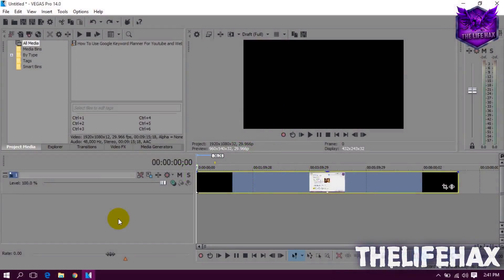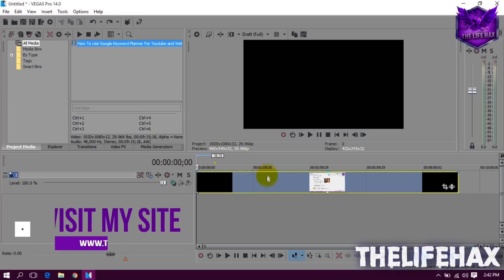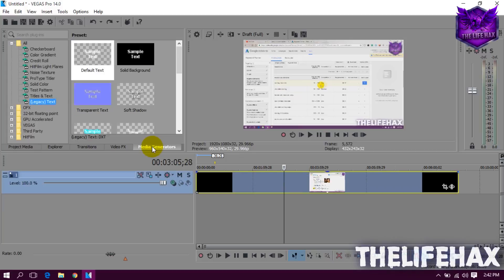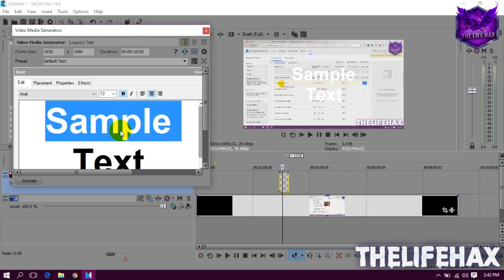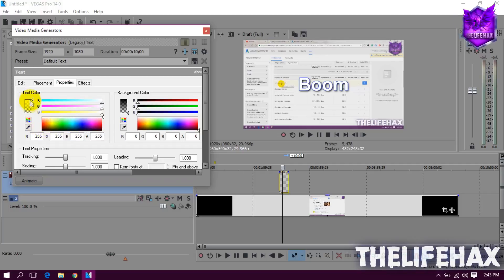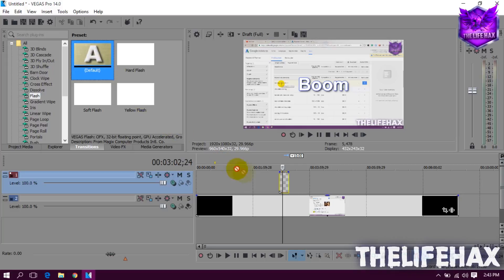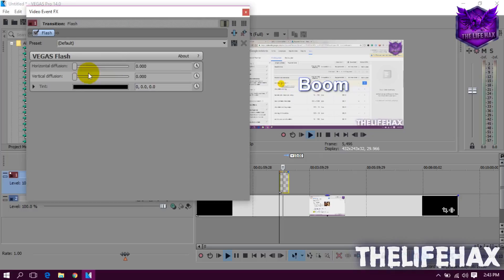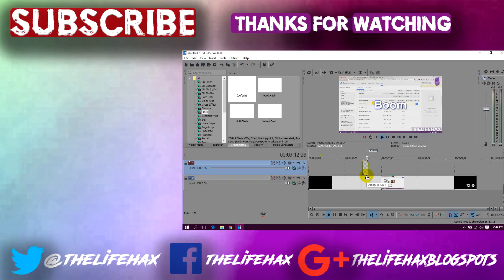How To Add Awesome Text In Sony Vegas Pro 14 - Add Epic Text In Video Vegas Pro 14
in this video i will shwo you guys how to add awesome text in sony vegas pro 14!it's very easy and simple to add text on sony vegas but i'm goign to shwo you how to boom flash text today in this video it's really really  simple. Also this video was been on requested.

♫Intro:
♫Outro:

~TheLifeHax